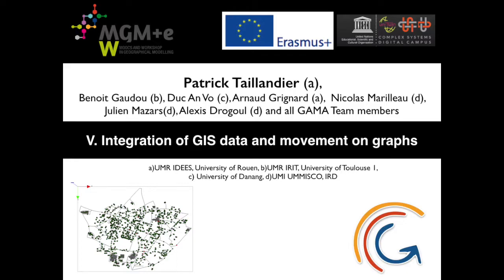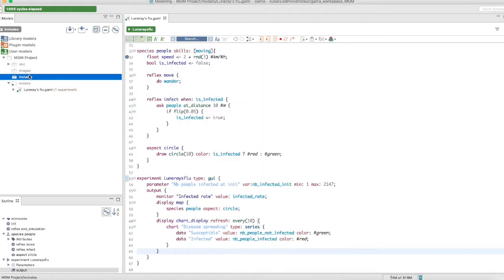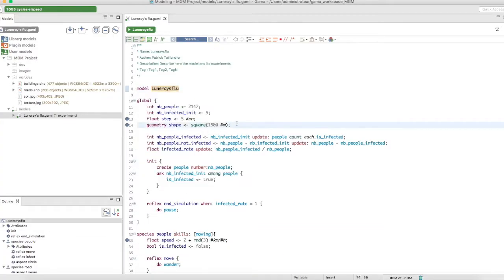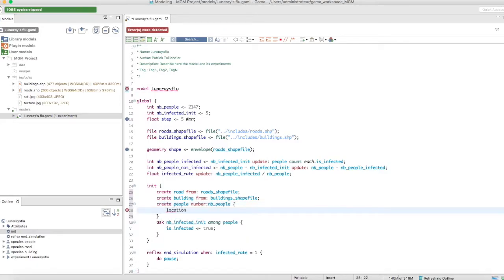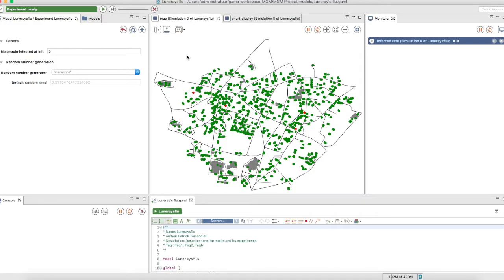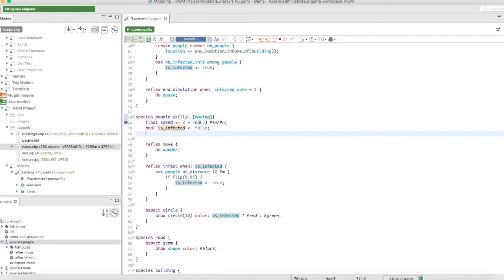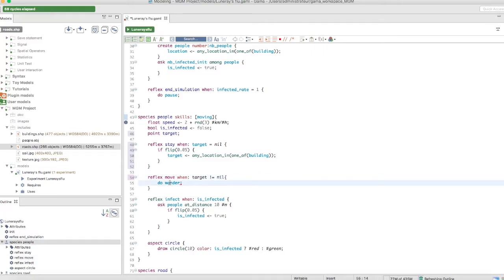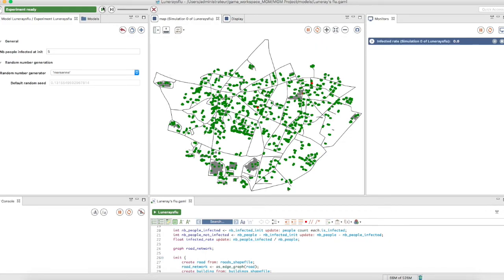MGM GAMA 5 Integration of GIS data and graphs